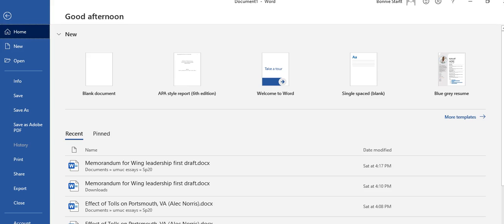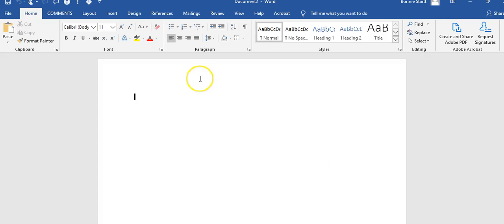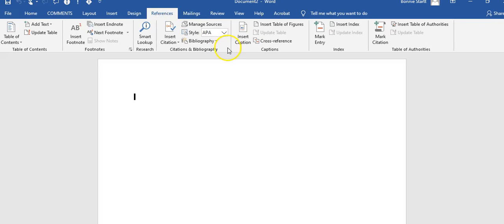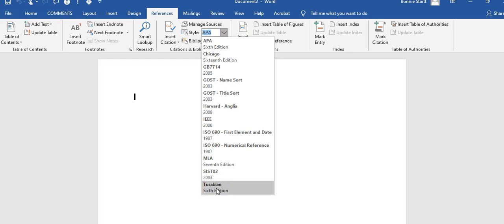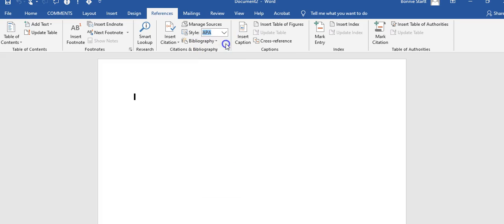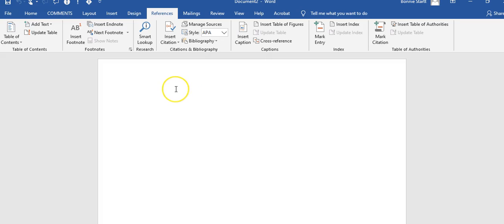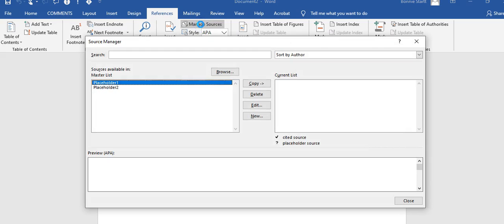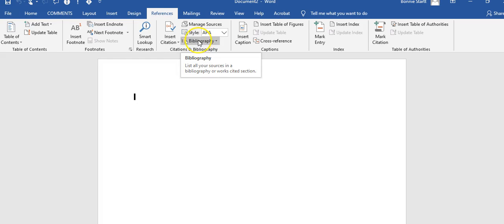ReferencesiMSWord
How to use MS Word to help you with your APA/MLA references.